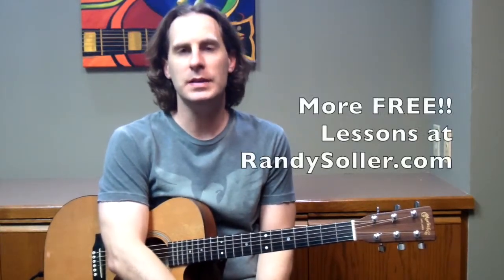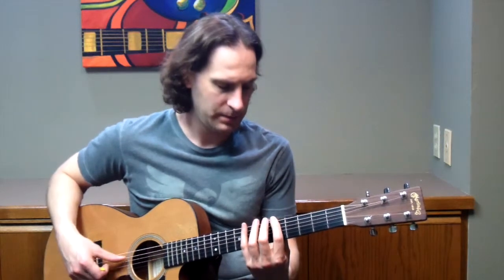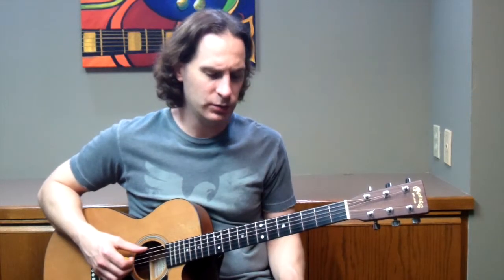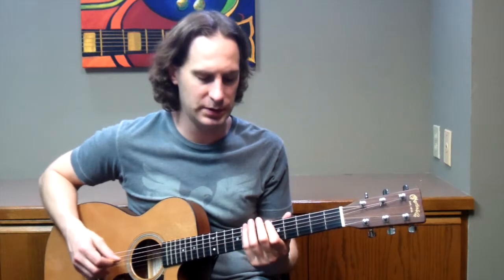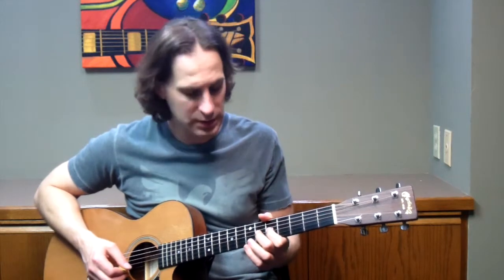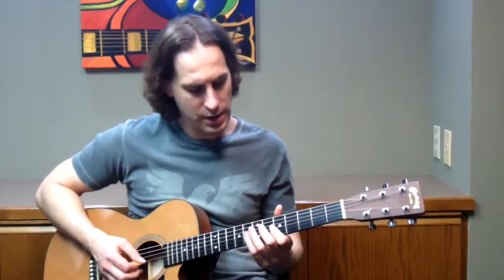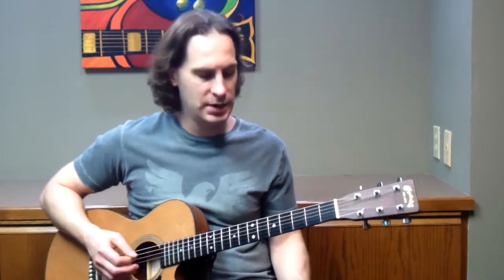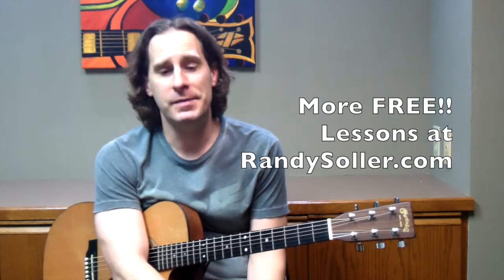MixoBlues Scale - How to Sound More Jazzy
This video is about MixoBlues Scale - How to Sound More Jazzy